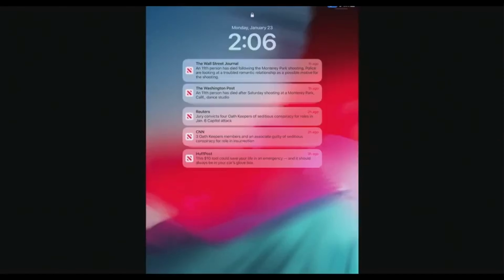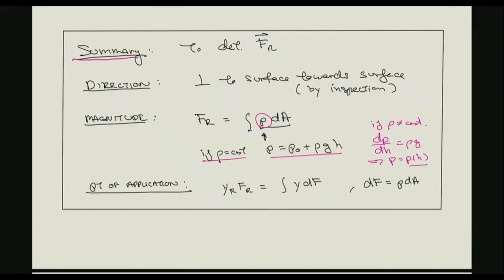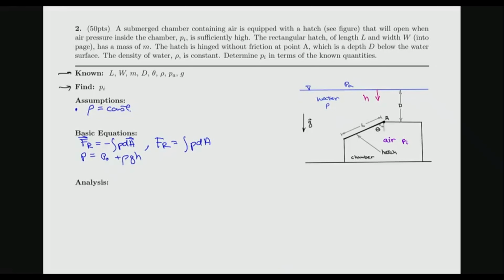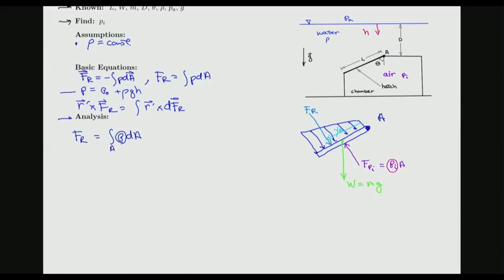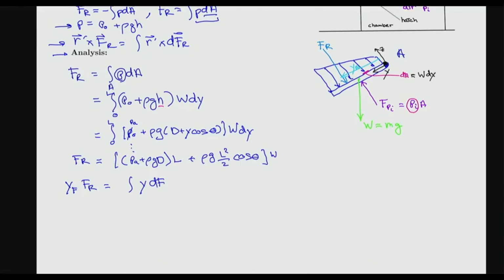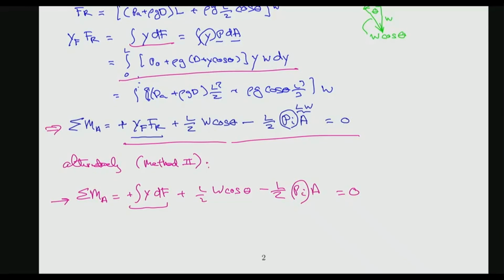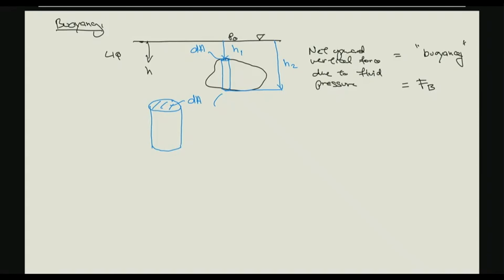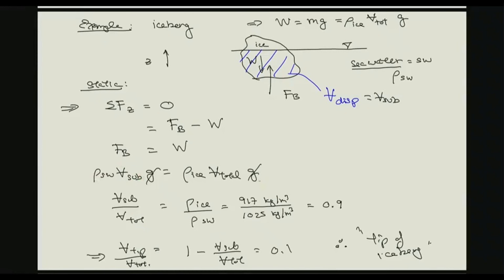Introductory Fluid Mechanics (MAE 101A): Lecture 3.1 || January 23, 2023